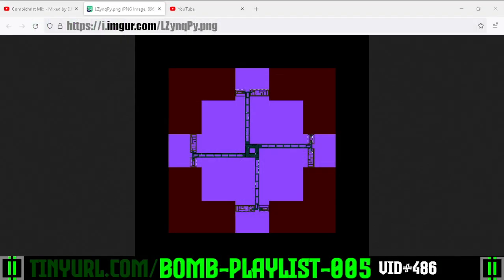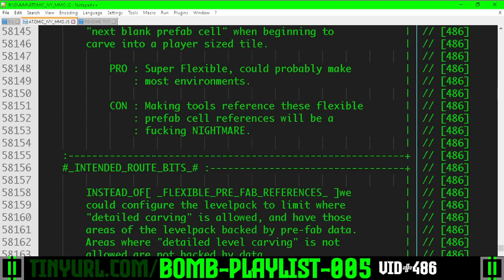486 : FILE896 : #16 : Intermission